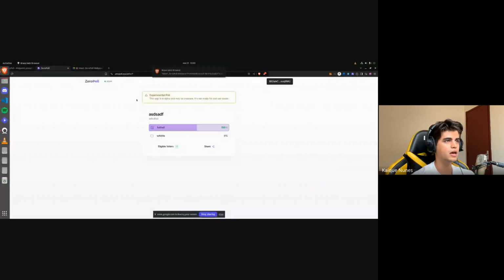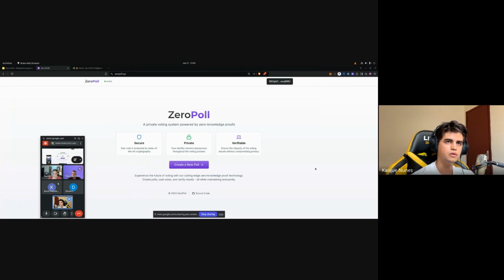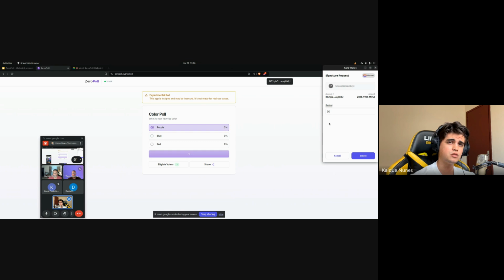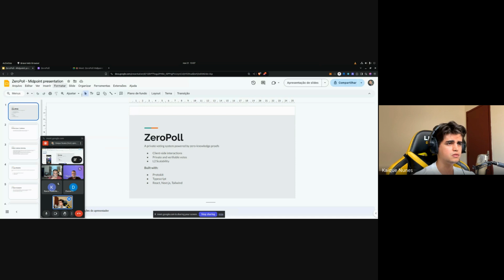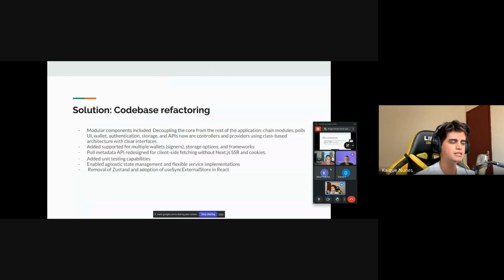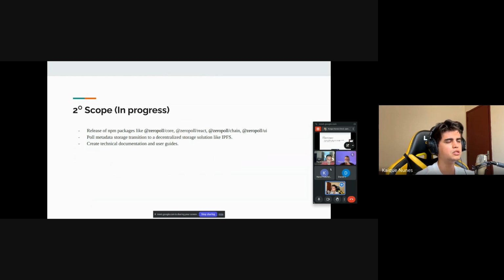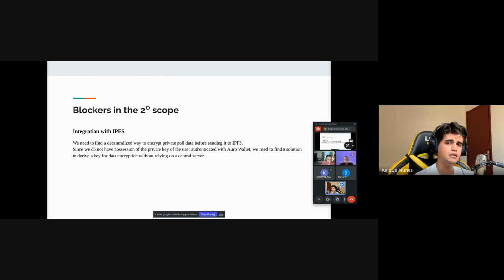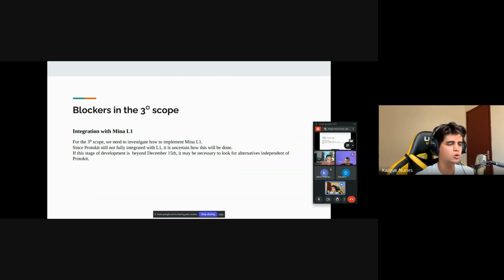ZeroPoll Midpoint Presentation